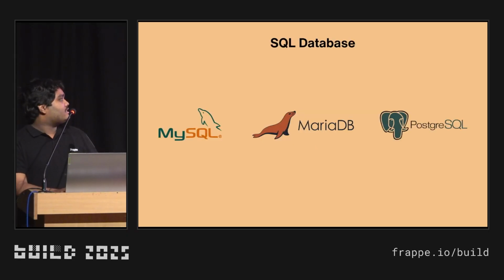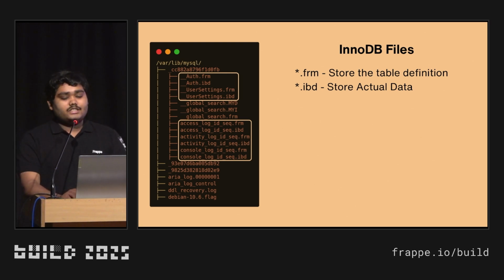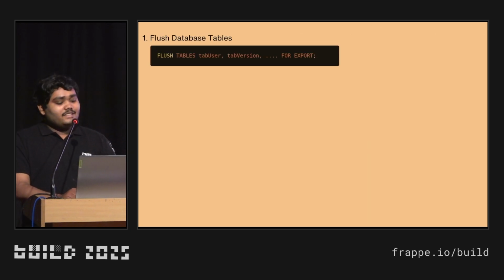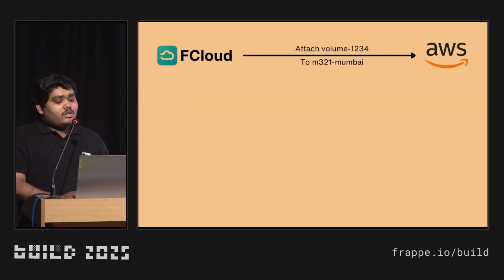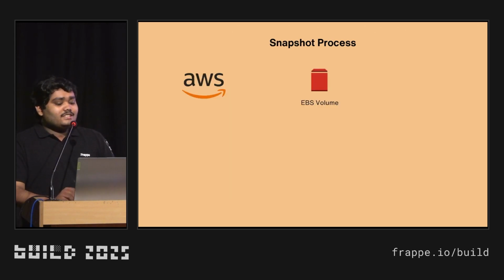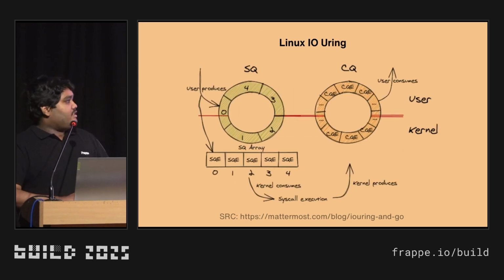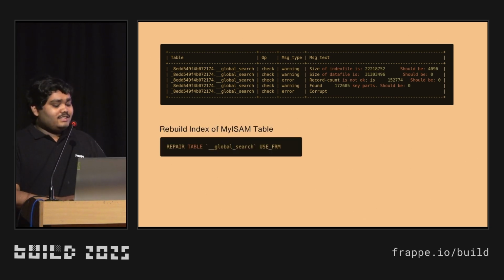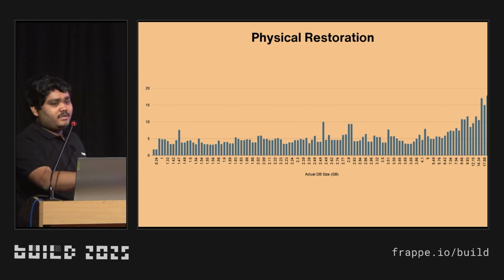MariaDB Physical Backup & Restoration | Tanmoy Sarkar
Tanmoy Sarkar dives into the process of MariaDB physical backup and restoration, explaining how data is stored on disk and how to back up or restore databases by copying files. He’ll also cover challenges like I/O usage, AWS EBS Snapshot bottlenecks, and other issues that arise during restoration. By the end, you’ll have a clear understanding of when to use logical vs. physical backups based on your needs.